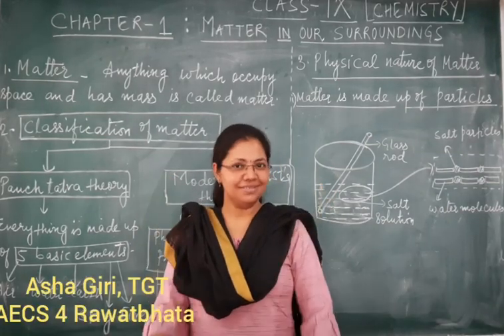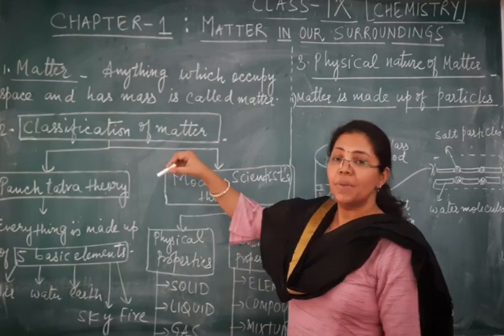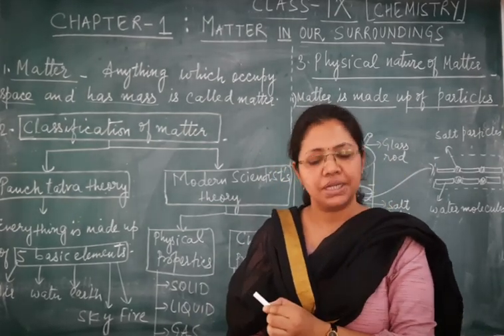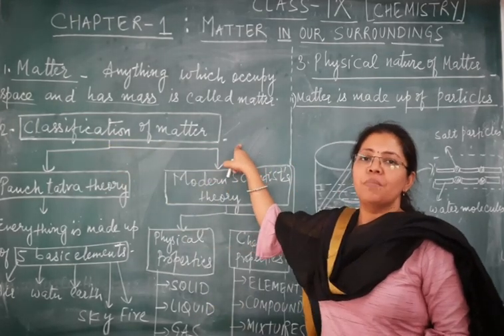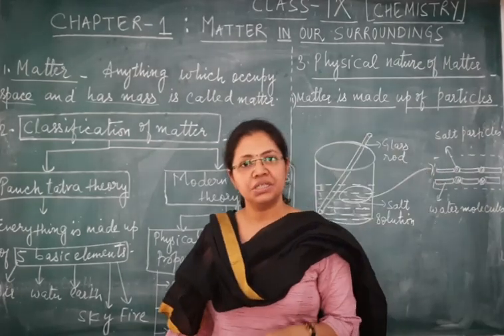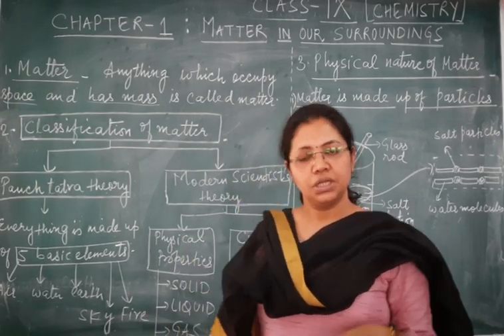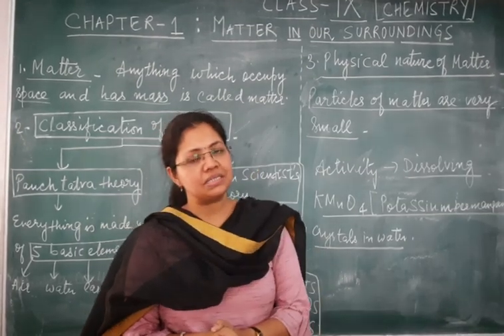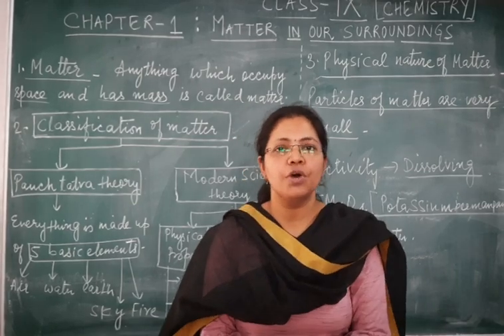Class IX Science, Ch.1 Matter in our Surroundings Part-1